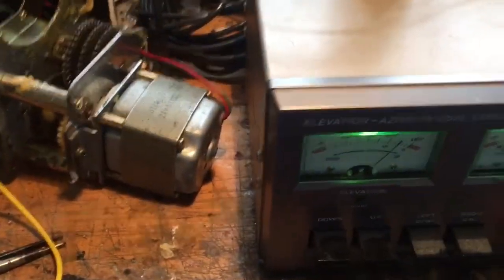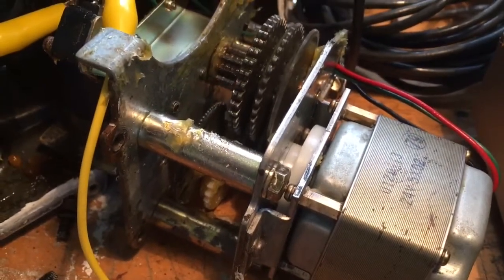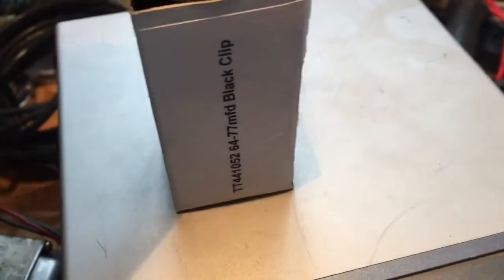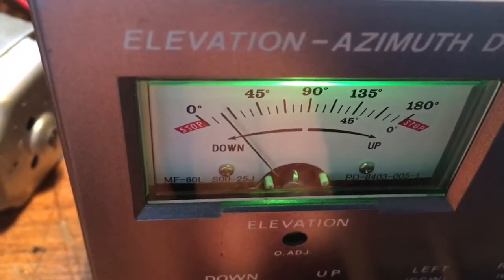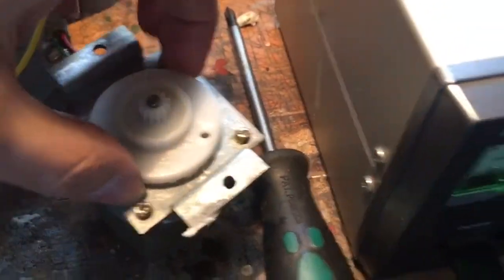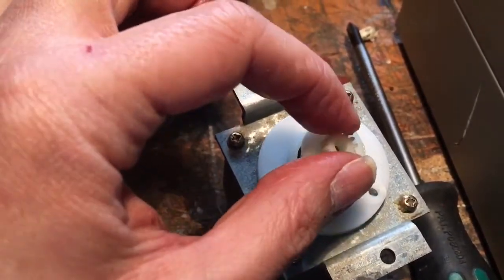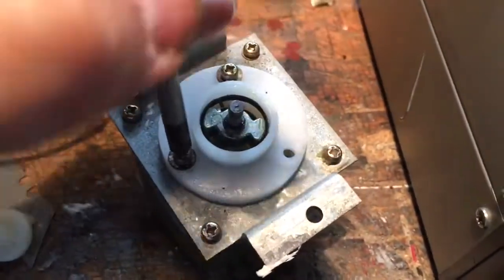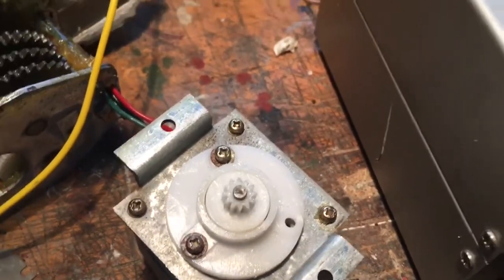Yaesu G5500 - diagnosis and repair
A quick video demonstrating and the symptoms of motor stall due to capacitor failure. In the video I say the WV or working voltage is 60v however it’s actually 110vac and the 60v capacitor is actually in the Azimuth part and also a different part number. Thanks to my neighbour Steve for guiding me to this fault as initially I dismissed it as being a brake fault. The second part demonstrates the brake which prevents antenna whip and wind sending your beam freewheeling. Only the motor can drive the beam, if the wind forces the beam the spring locks. In the final part of the video the rewards for a working Az and El rotator.